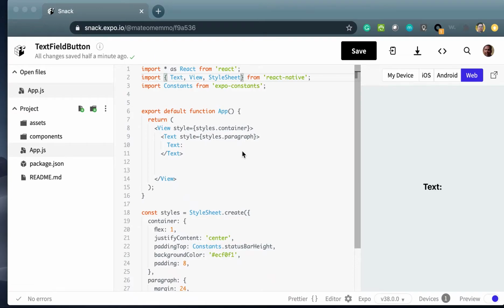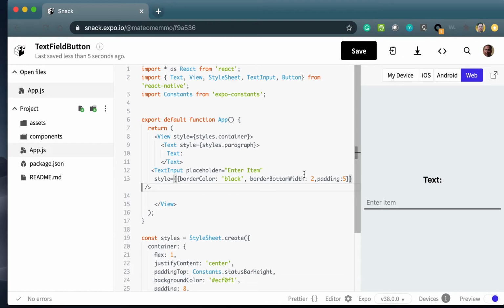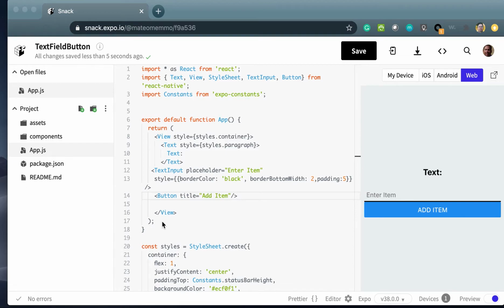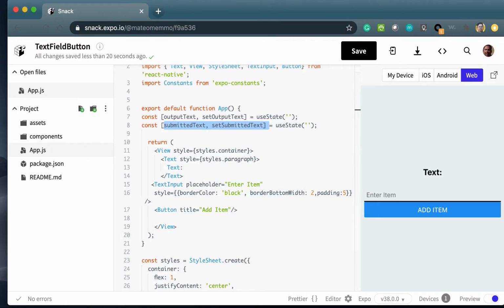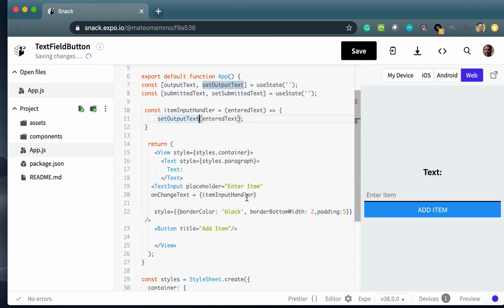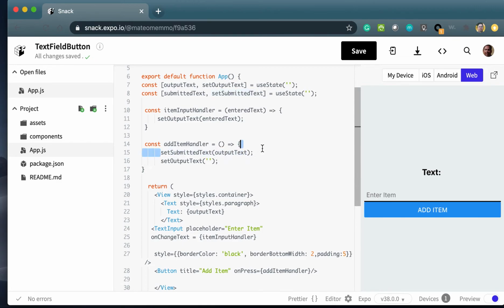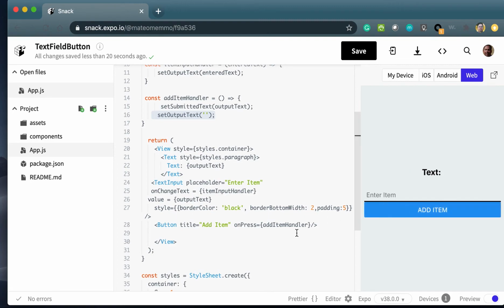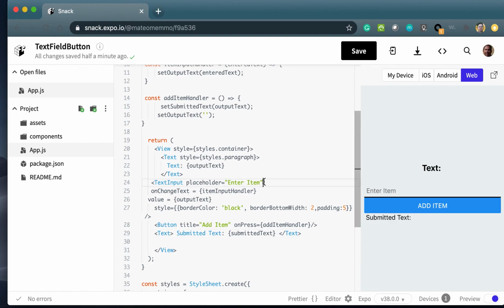React Native Part 11 - Text Input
Learn how to use the TextInput component to get input from users of your iOS or Android app. We'll look at how to add a placeholder and keep track of what was entered using state variables.